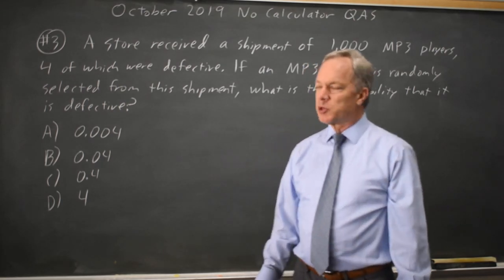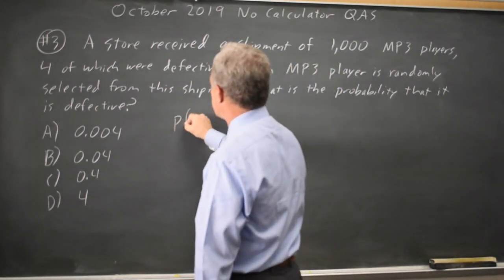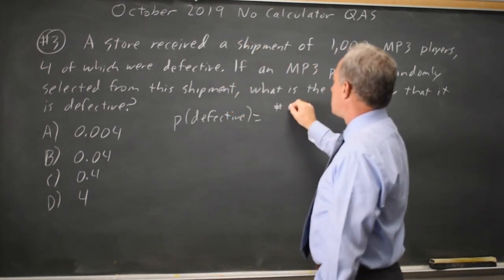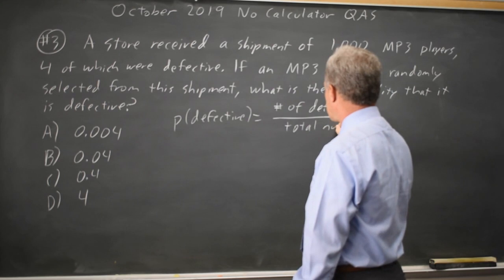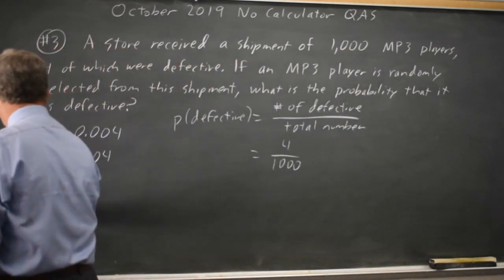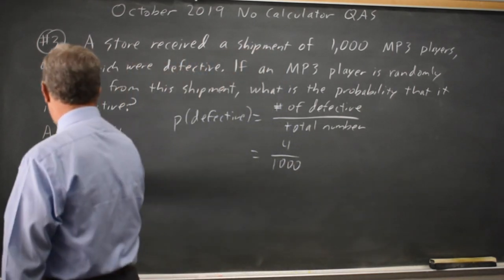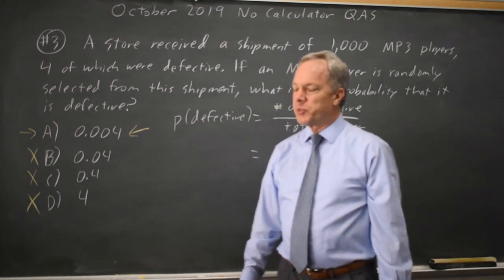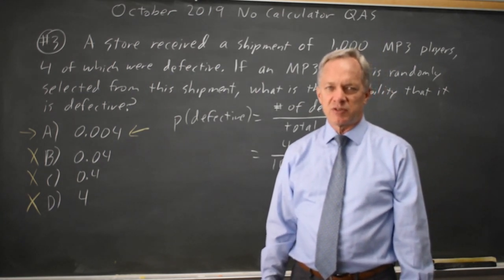SAT Oct 2019: Probability - question #4-3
A store received a shipment of 1,000 MP3 players, 4 of which were defective. If an MP3 player is randomly selected from this shipment, what is the probability that it is defective?
A) 0.004
B) 0.04
C) 0.4
D) 4